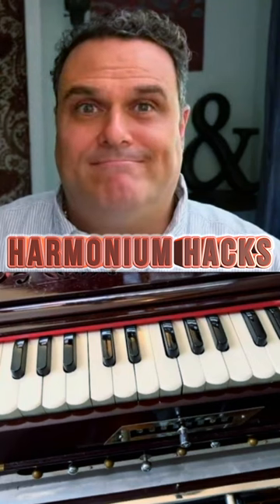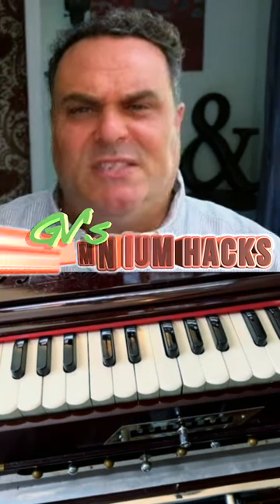intro to Chords and Melodies w Gaura Vani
Come and hang!